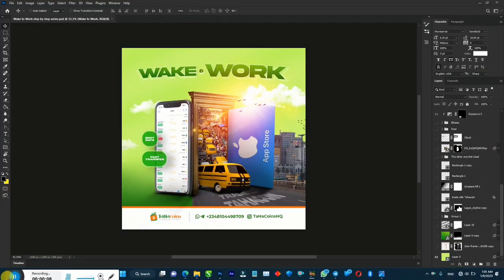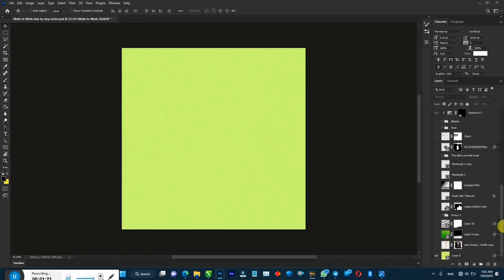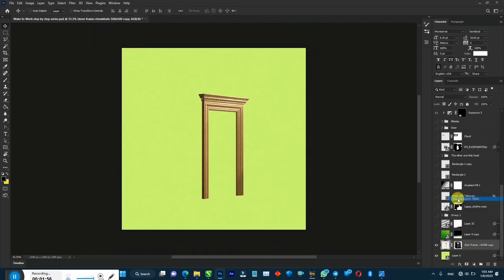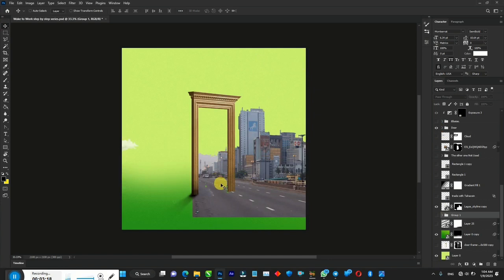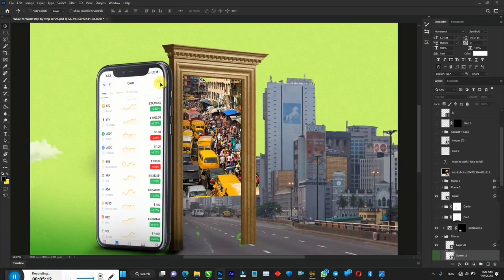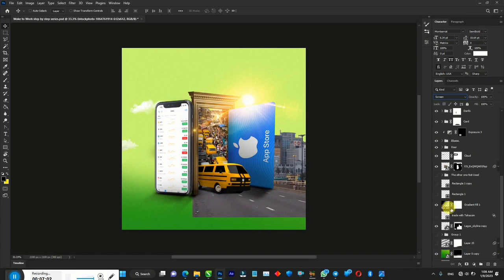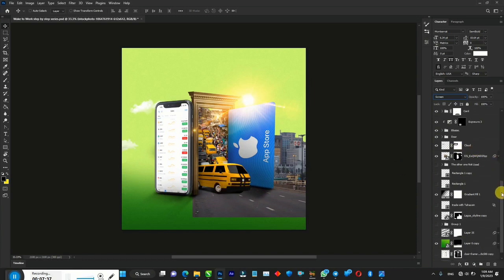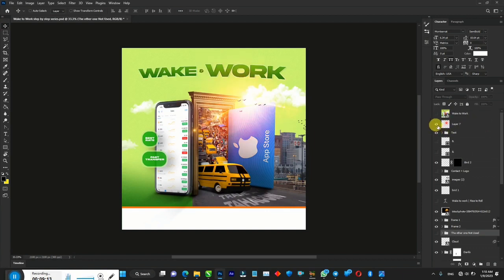Step by Step Design Series - Ep 2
Here's the Wake and Work Design for TaHacoin step by step process.
Do you want to start your design career or you want to upgrade from the current position to a professional?